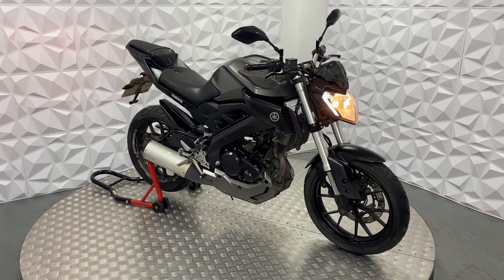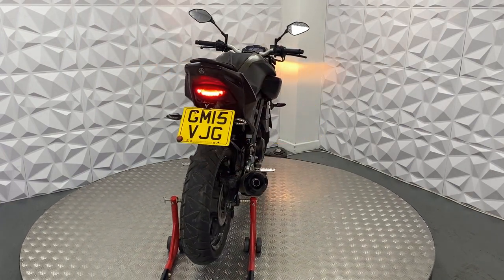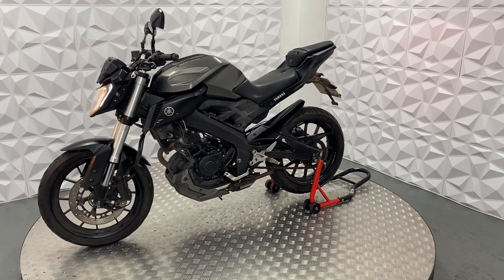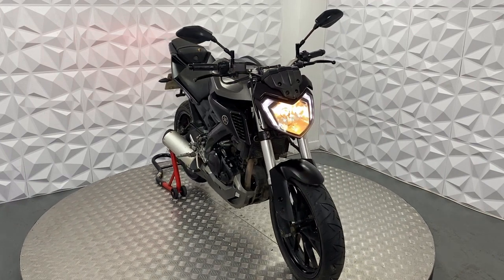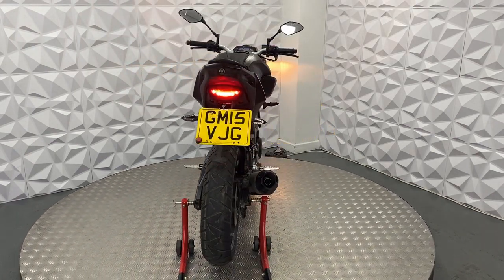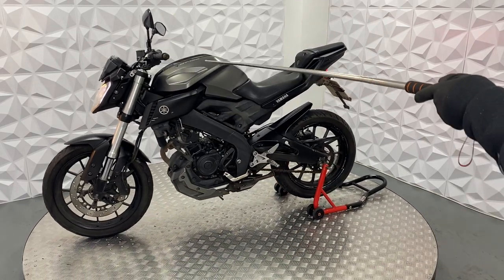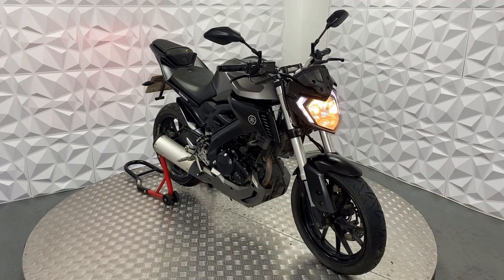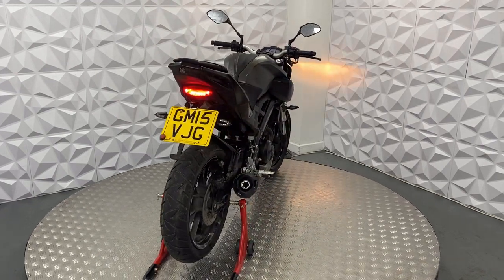2015 Yamaha MT125 l ADAMBIKES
Make: Yamaha

Model: MT125

Year:  2015

Good points:
- Around 13k mileage on engine
- ABS model
- LED indicators
- Tail tidy
- MOT valid until 18 September 2023

Bad Points:
- The dash been changed due to a common fault, so there is a slight discrepancy in mileage history. Please check MOT history on DVLA for mileage history.

Showroom opening hours:

MONDAY:   CLOSED
TUESDAY:  10:00 – 17:00
WEDNESDAY:  10:00 – 17:00
THURSDAY:  10:00 – 17:00
FRIDAY:   10:00 – 17:00
SATURDAY:  10:00 – 17:00
SUNDAY:   10:00 – 17:00